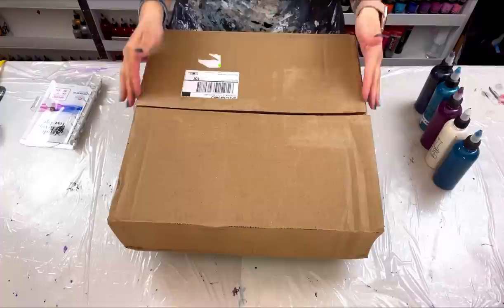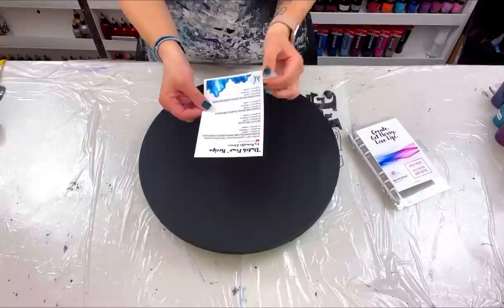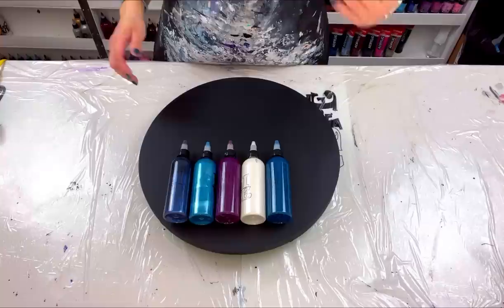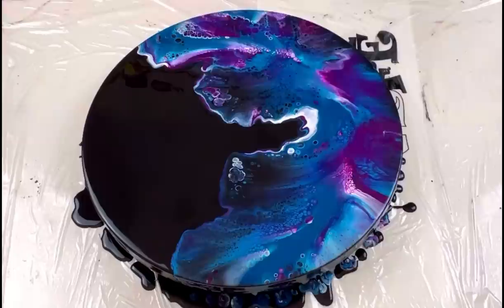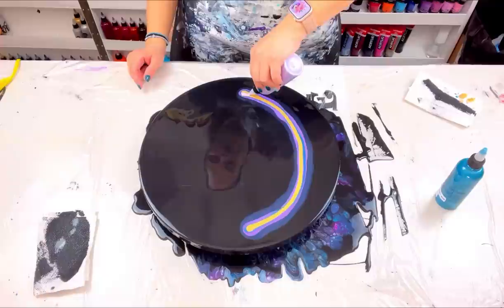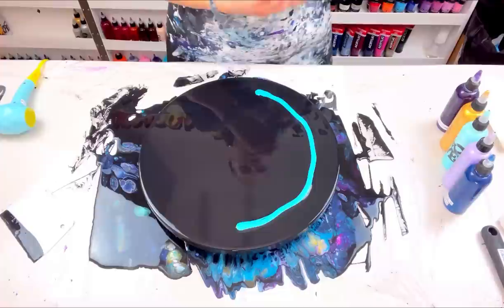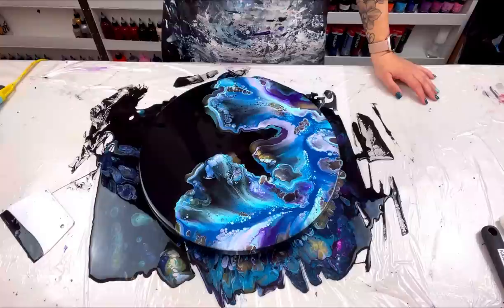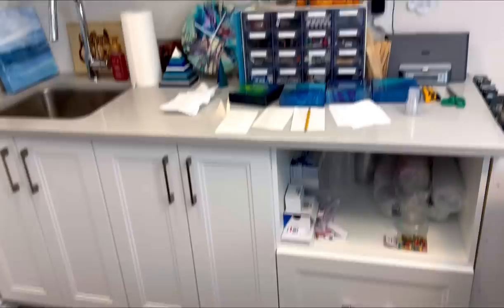# 559 - 😤 Even I Have Bad Paintings Days!! I Had To Work For This One! - Acrylic Pouring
14x14" Gallery Wrapped Canvas

Base: Oxide Black by Amsterdam
Iridescent Blue Green by Pebeo
Permanent Blue by Violet by Amsterdam
24K Gold by DecoArt
Turquoise Green and Titanium White by Amsterdam
Pearl Lilac by Arteza

0:00 Intro
2:11 Lolivefe Collab Kit
9:57 Paint colours
14:00 Adding paints to canvas
15:38 Blowing out paints
19:15 Second attempt
26:00 Third attempt
30:53 Close up of finished piece
32:36 Final Thoughts

PourCon Las Vegas!
Classes being held from August 7-9!

Lolivefe Silicone Mats & More!

Much Love!